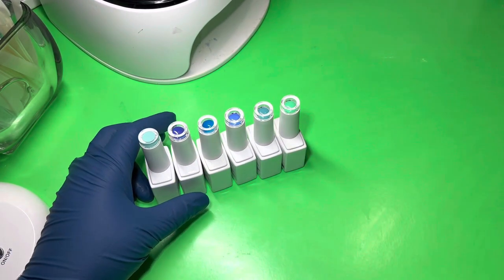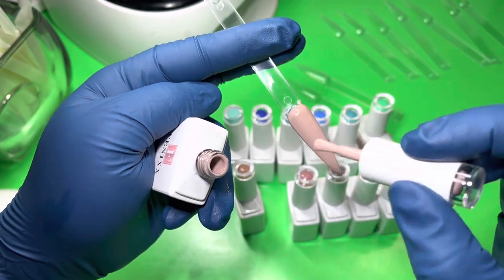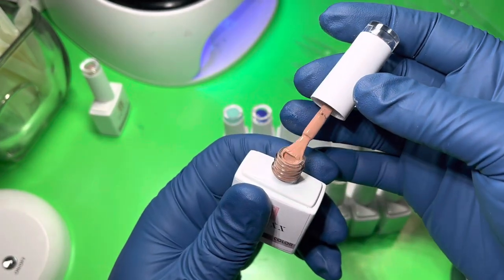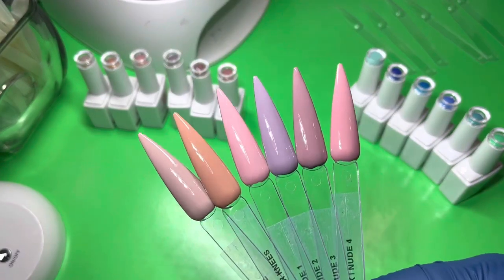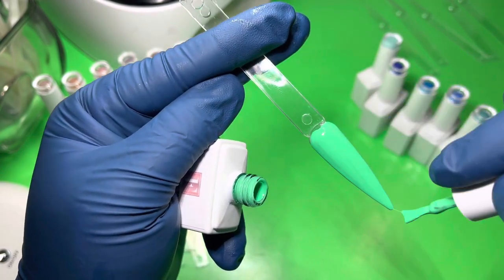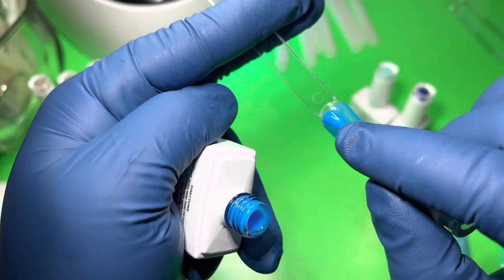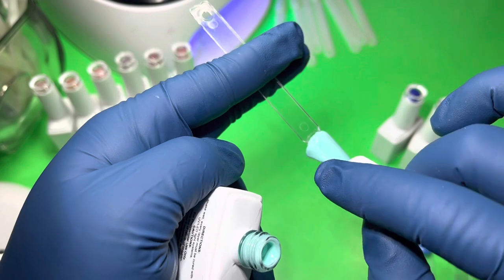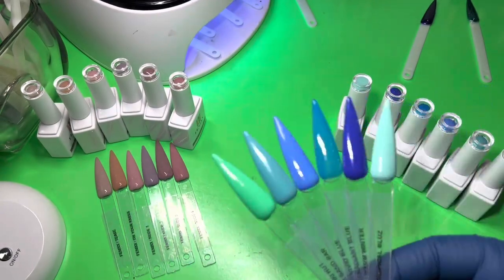Mystery Gel Scoops | Fenixx Nail Co😍✨💅🏽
Hey Y’all! Thank you so much for taking the time out to watch my videos! I appreciate you!

Fenixxnailco.com

Happy Shopping!!

(Valid on all Mediterranean Blue Products)

💅🏽Amazon Storefront

Silicone Practice Hand

Acrylic Nail Videos 💅🏼⬇️

Nail Tech School Vlogs

Registering for nail tech school & Come to Nail Tech School with me!! Everyday I’m in class!!